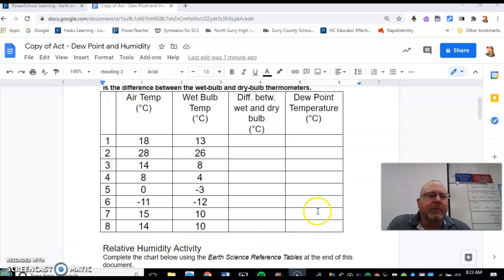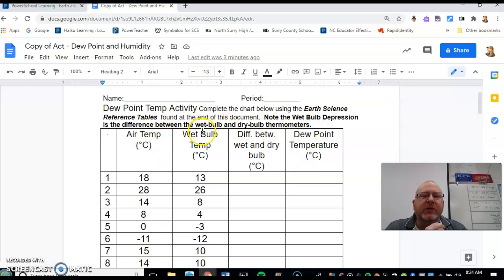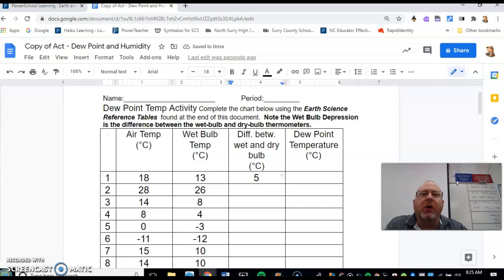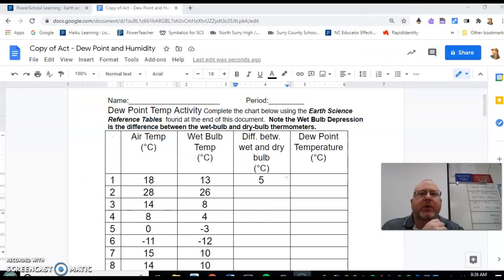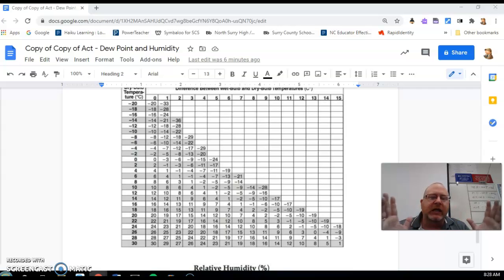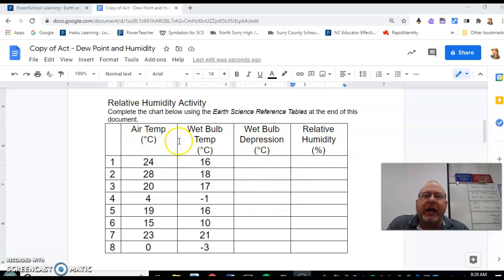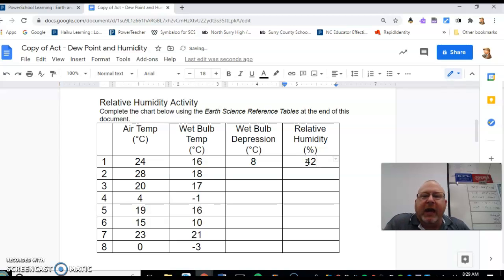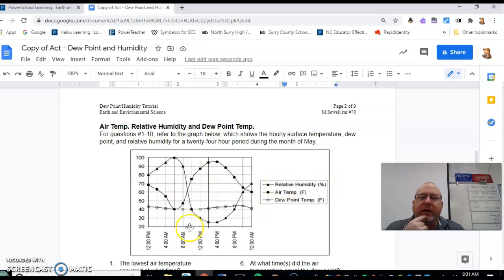EES: Wk 10 - Using DP and Hum Charts